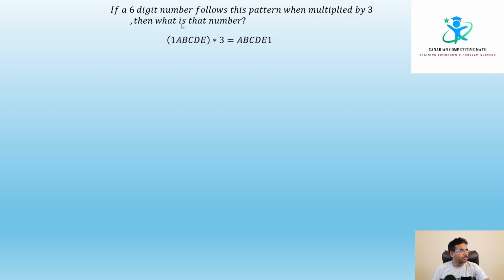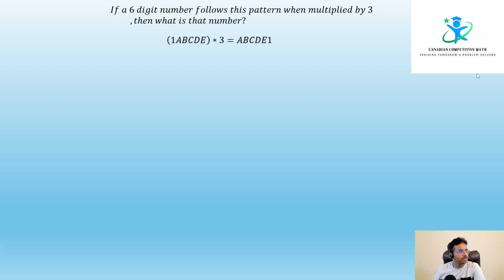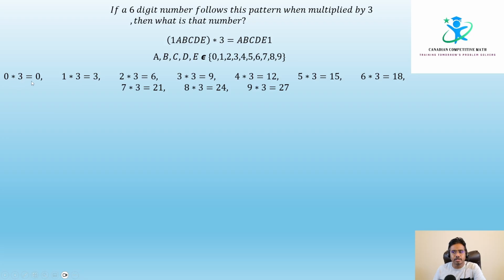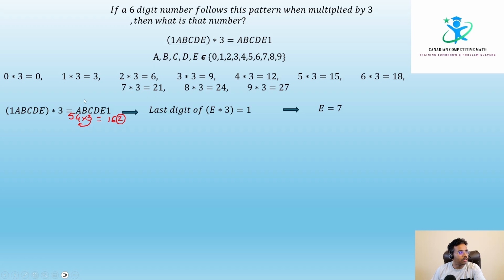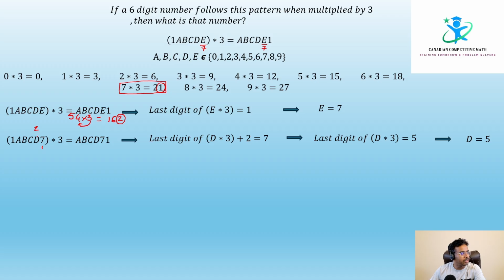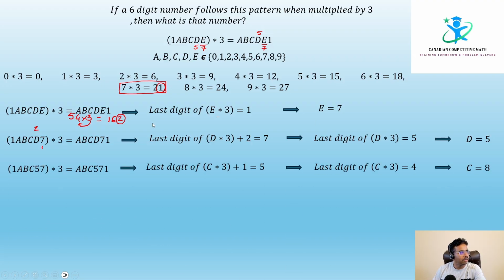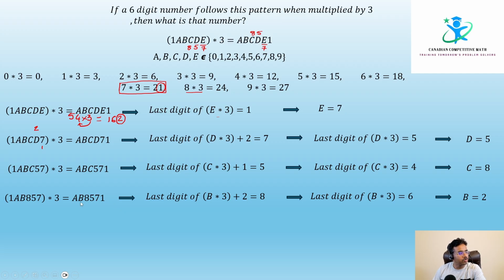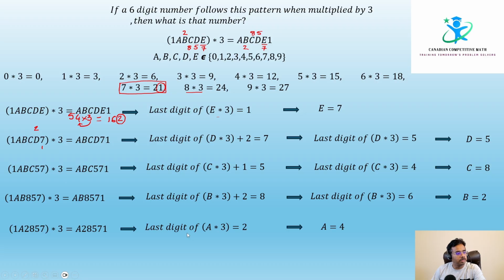🔥 Only 1% Can Solve This 6-Digit Math Puzzle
Can you find the 6-digit number that follows this mysterious pattern?
(1ABCDE)×3=ABCDE1

At first glance, it looks impossible — but with some clever logic and number tricks, the solution reveals a beautiful mathematical pattern 🤯

In this video, we break it down step-by-step, so anyone can follow along — no advanced math required!

🔹 Test your logic
🔹 Challenge your brain